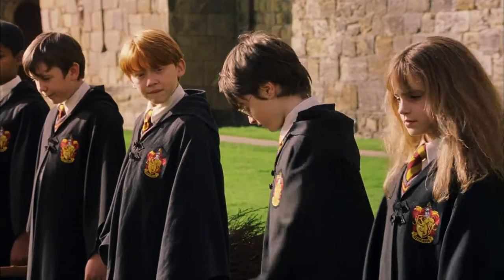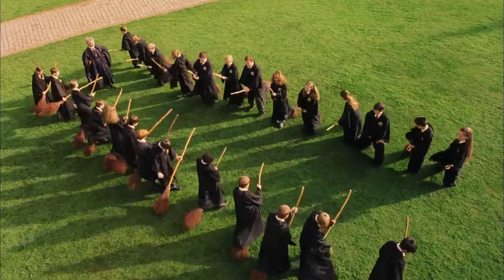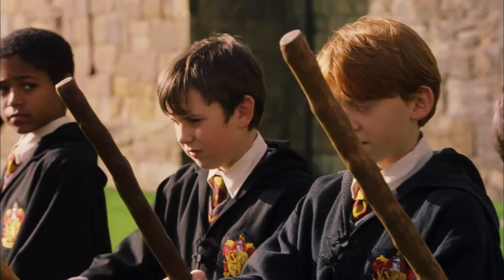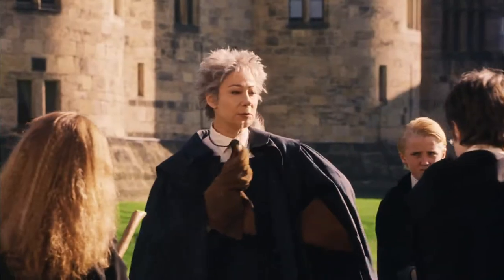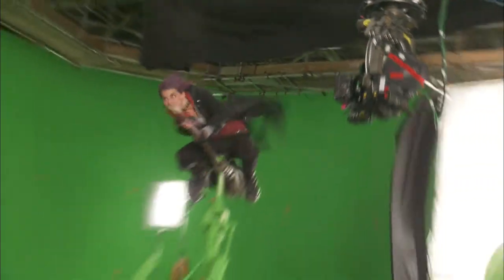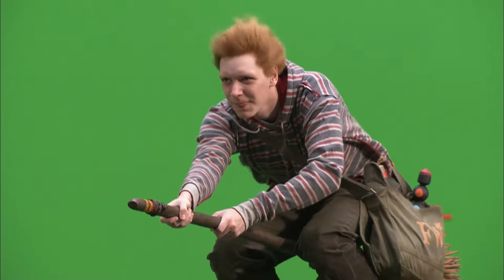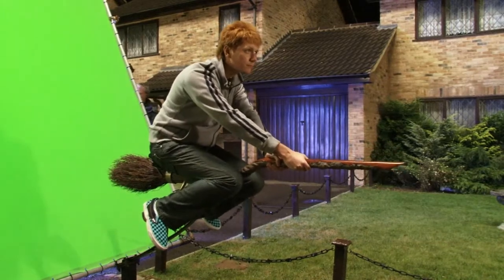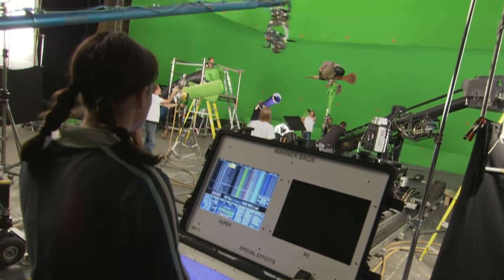Sophie Taylor at Harry Potter World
Visit to Harry Potter World April 29th 2018